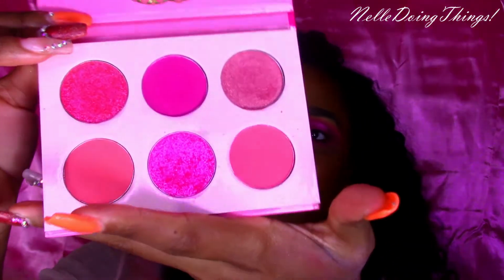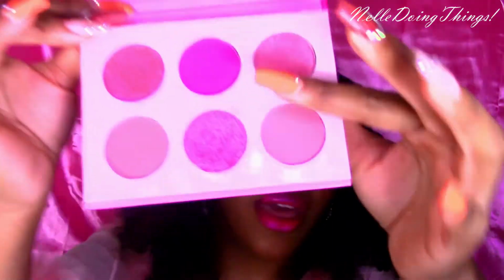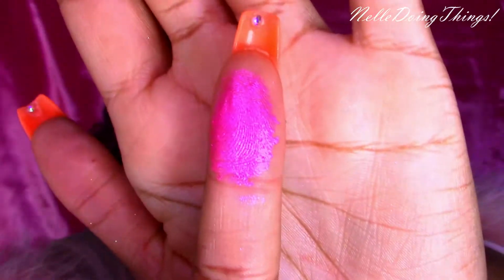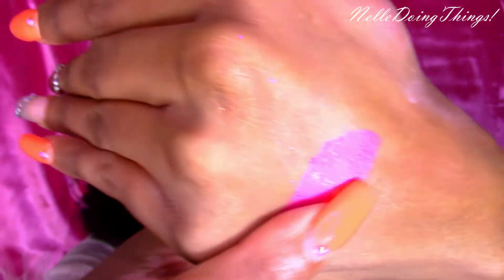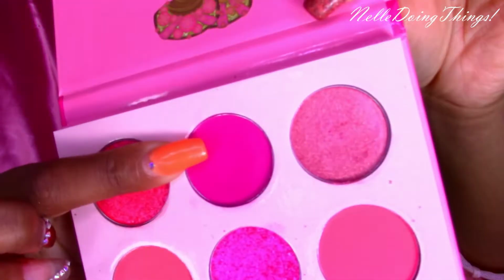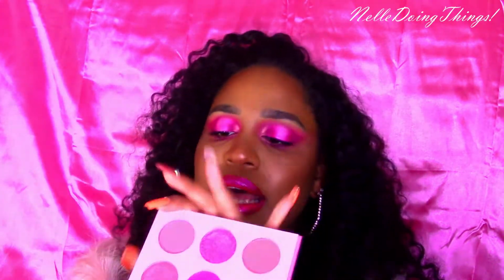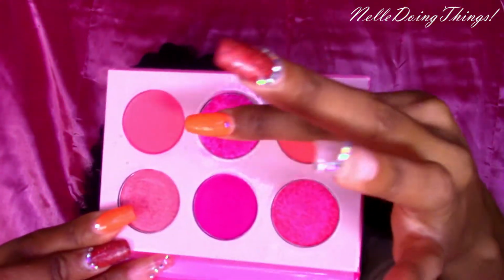NEW! JUVIA'S PLACE THE SWEET PINKS MINI PALETTE TUTORIAL+REVIEW l NelleDoingThings!